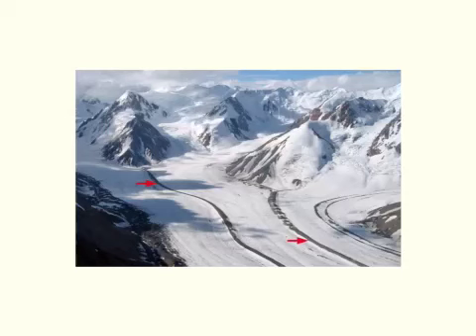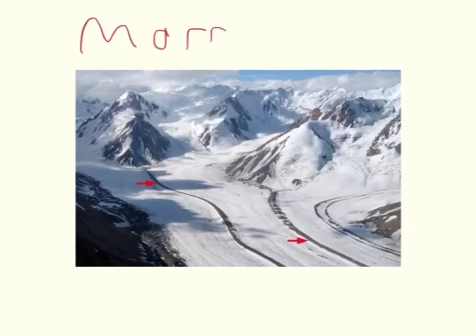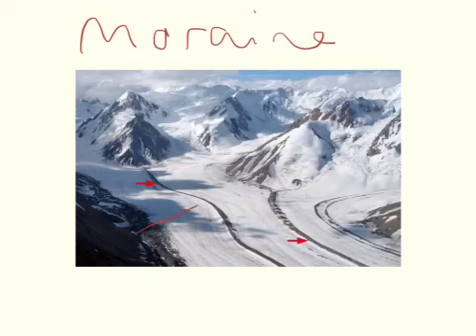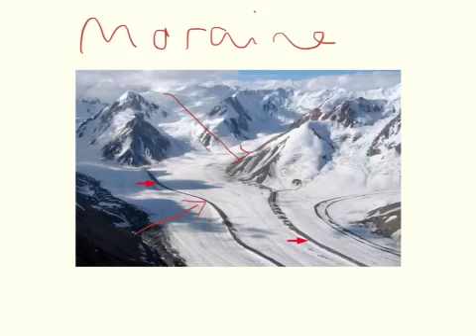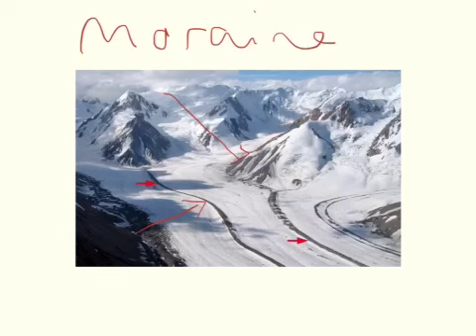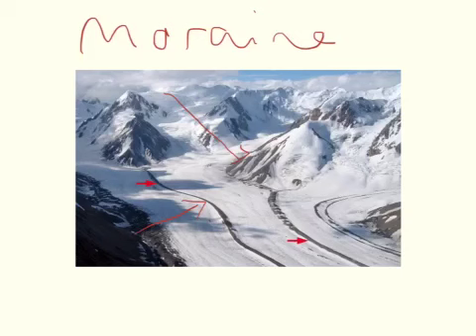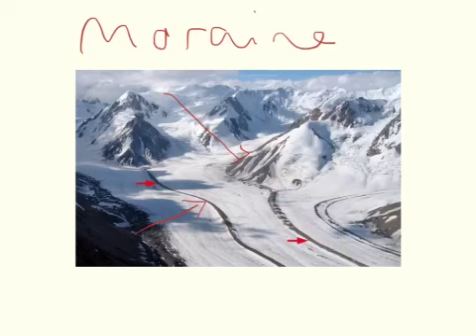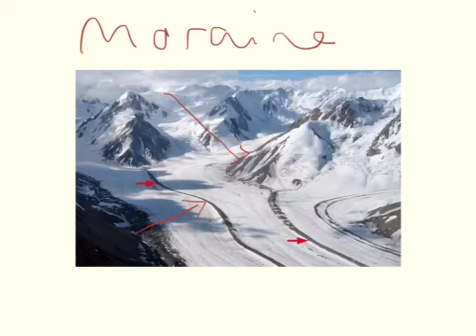GCSE ice- moraine